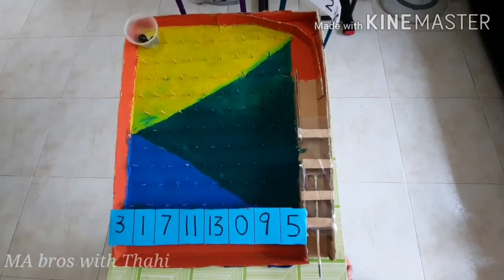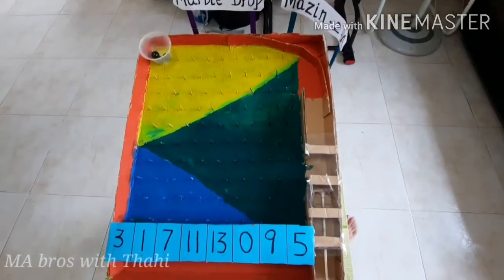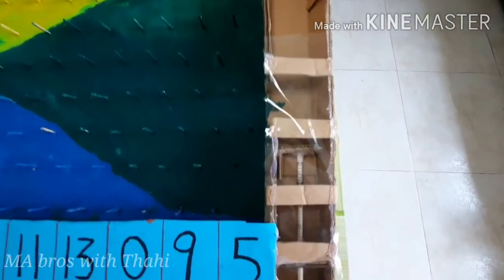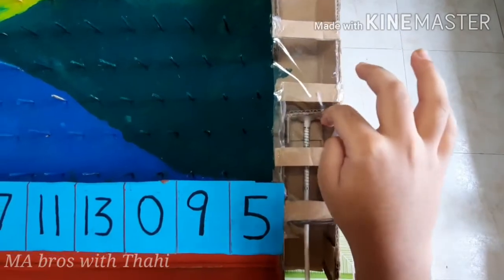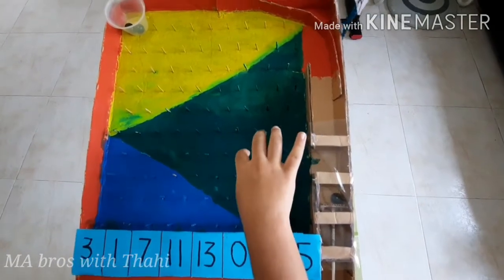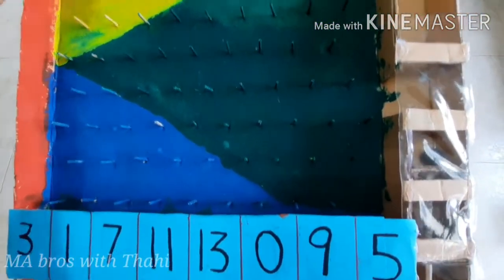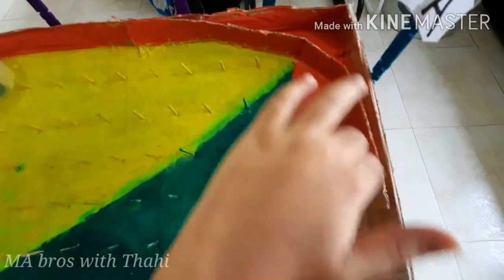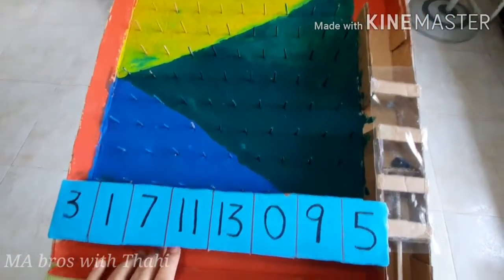Science project ideas! Ep 51|Marble drop using Spring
Fun to make